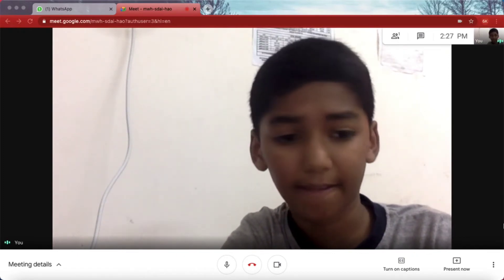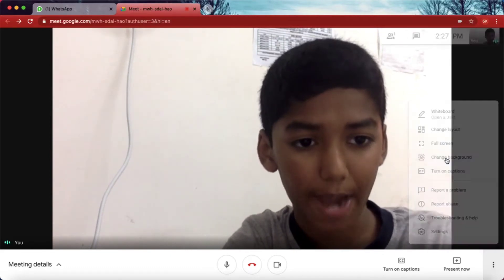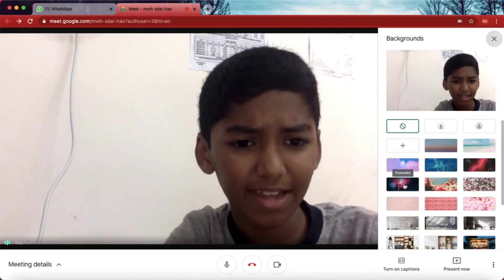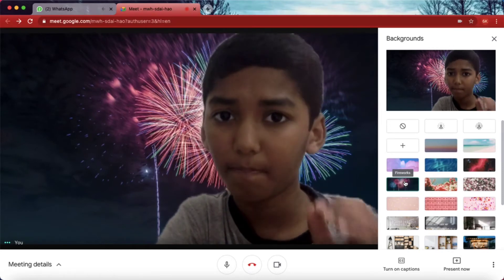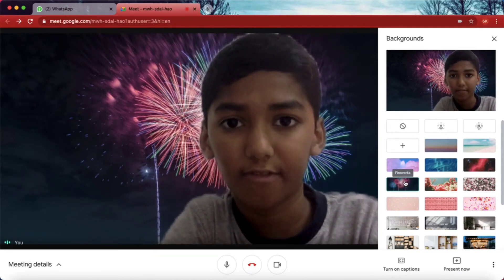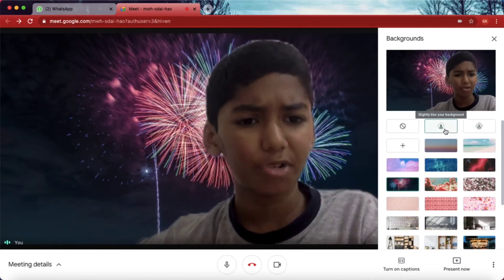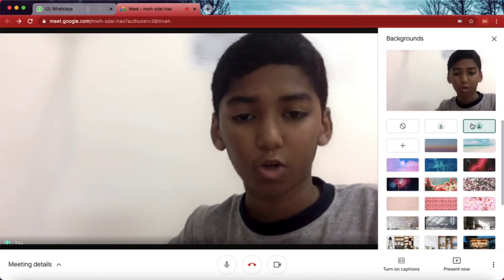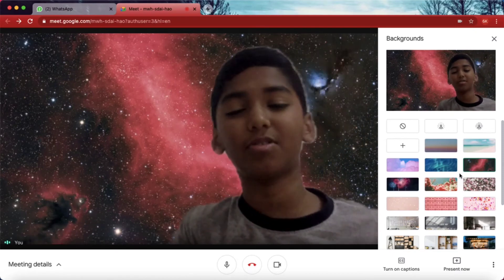How to change your background in Google Classroom Tutorial | Ishanth Ramasamy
Hi Guys I am Ishanth and in this video I will show how to change background in Google Classroom and guys Please subscribe to my other YouTube channels Link Down Below

So Guys Hope You Enjoy this make sure u leave a like and subscribe to my YouTube Channel if u are new around here I will see you on next time GOOOOOOOD BYEEEEEEEEE